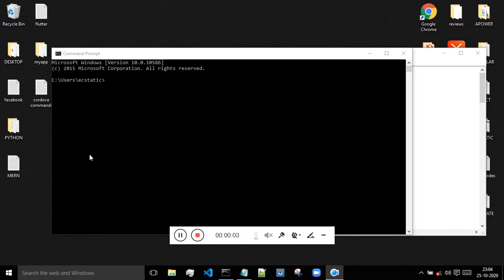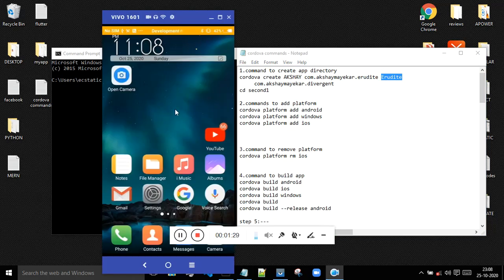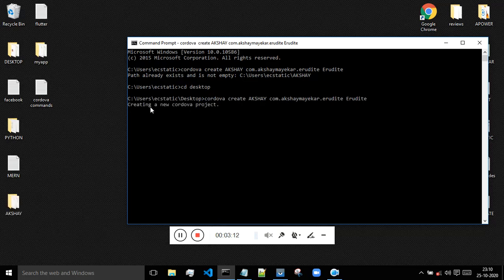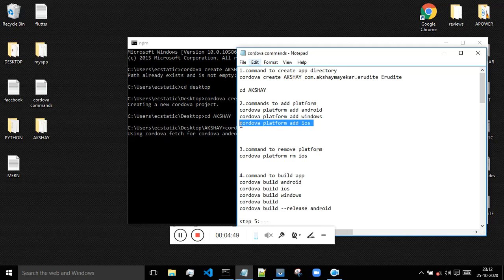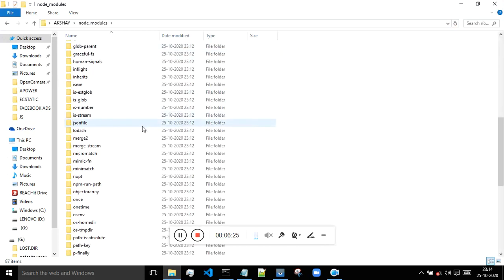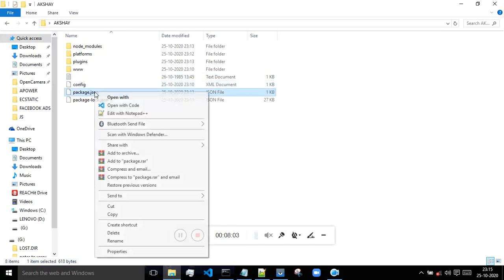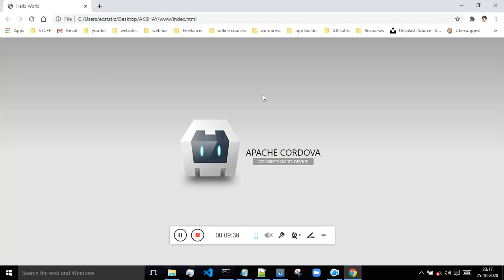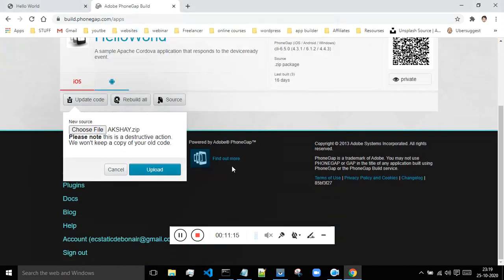3 CORDOVA TUTORIAL BUILD APP 1